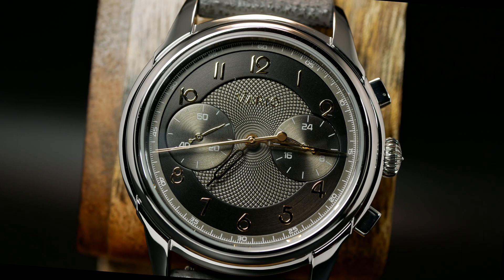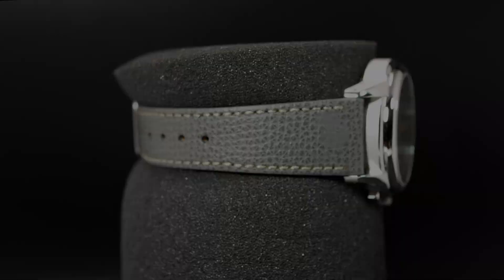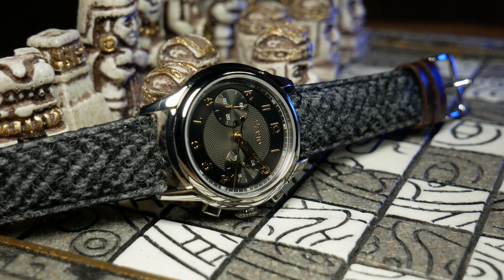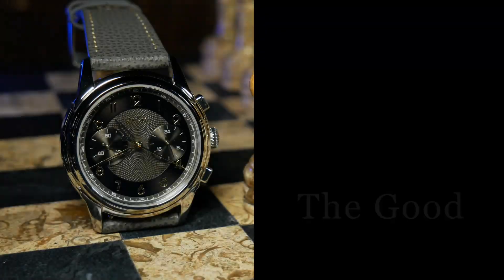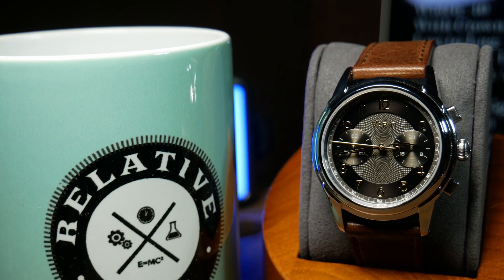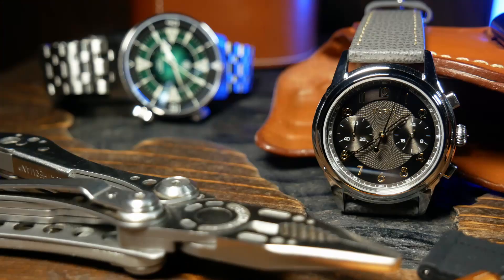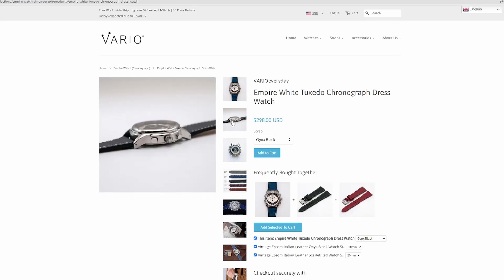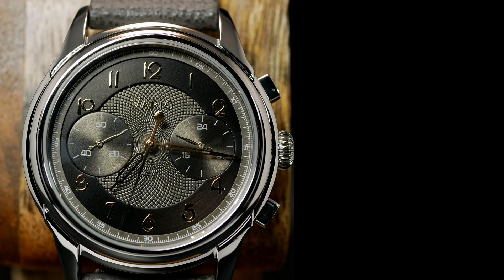Witness The Power Of A Meca-Quartz Chrono! Vario Empire Chronograph Review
Thanks to Vario for gifting this watch to the channel!

Straps used:
All Straps used were provided by Vario.

Today we are taking a long overdue look at the Vario Empire Chronograph.  The original Empire is one of my favorite dress watches, and it's now back as a Meca-Quartz Chrono.  Still the same beautiful design, and size.  It's just this time it's powered by a Seiko VK64 based movement.

00:00 Intro
01:44 Specs
02:39 The Bad
05:19 The Good
09:24 Just OK
11:19 Final Thoughts